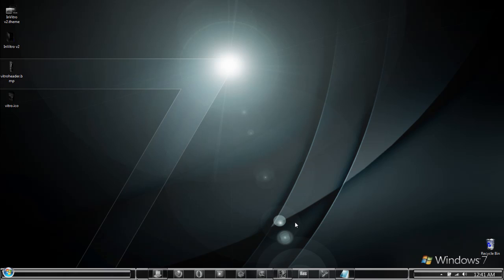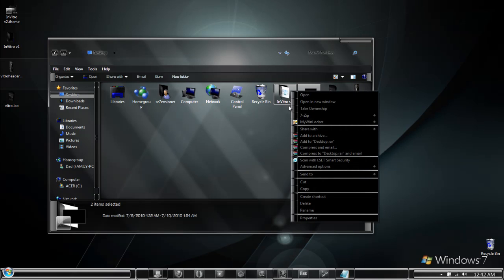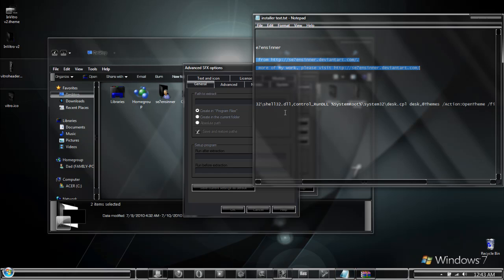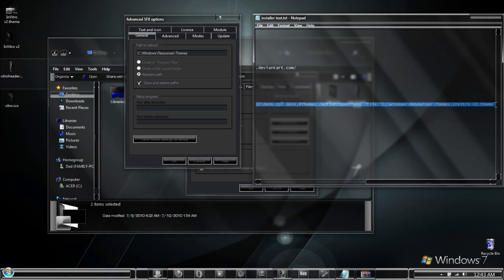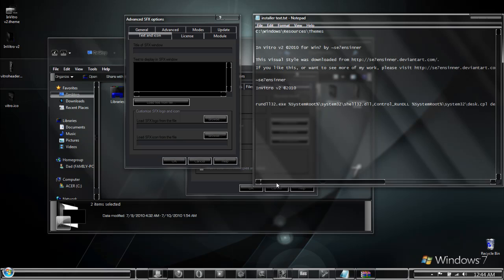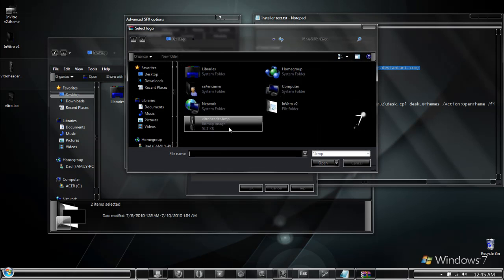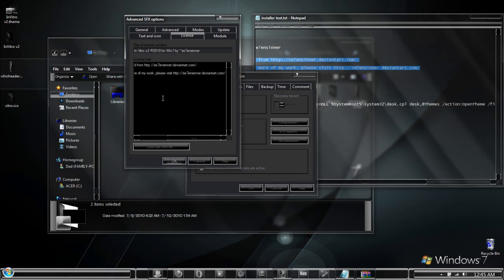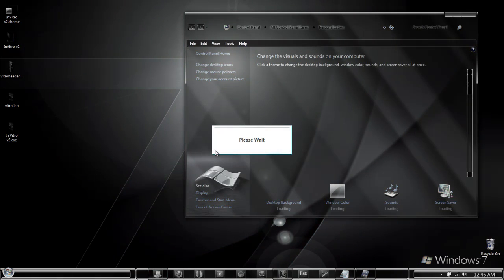Creating an installer for your custom win7 theme.mp4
A quick tutorial for making an automated installer for you custom made theme using winrar.
The command switch used is;

rundll32.exe %SystemRoot%\system32\shell32.dll,Contro­l_RunDLL %SystemRoot%\system32\desk.cpl desk,@Themes /Action:OpenTheme /file:"C:\Windows\Resources\Themes\Your Theme.theme"

Copy/paste it where shown in the video.
Just be sure to remove "Your Theme" at the end and replace it with the title of your theme's .theme file.